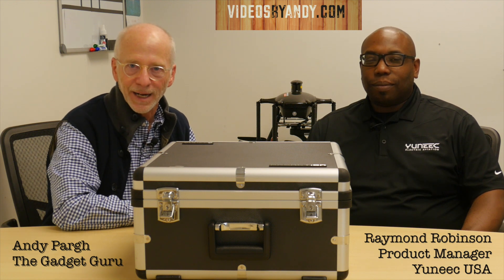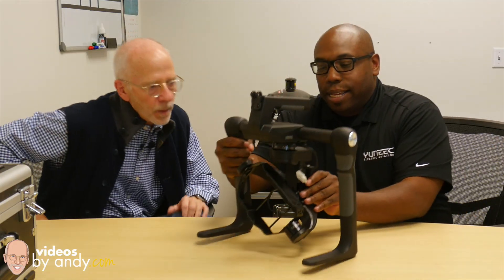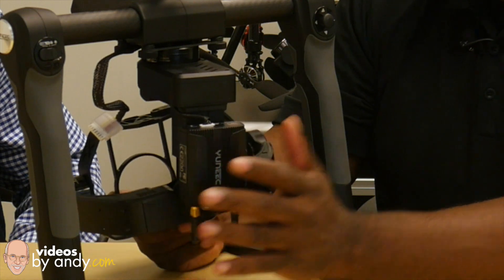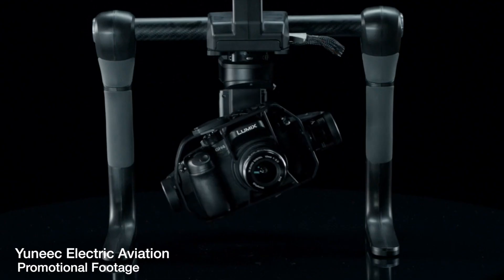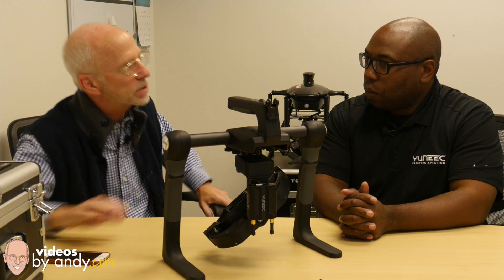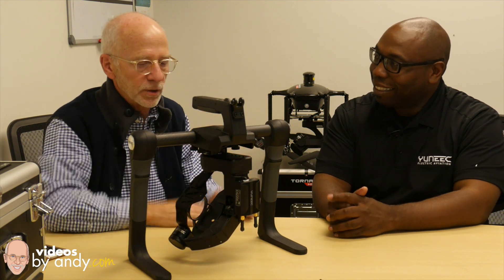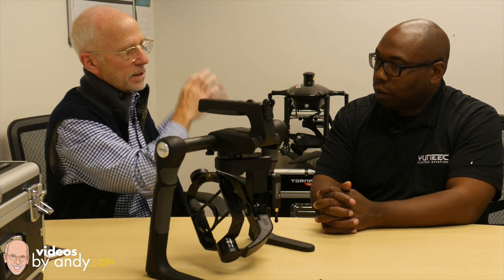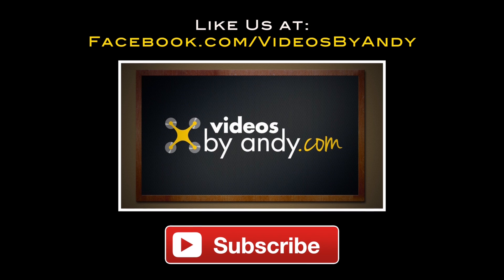Yuneec ProAction GH4 Handheld Stabilizer Overview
In this continuation of my series, "A Day At Yuneec," I have a discussion with Raymon Robinson, Product Manager of Yuneec USA  about Yuneec's new ProAction Handheld Stabilizer. This motorized gimbal is designed to work with the Panasonic Lumix GH4 as well as the Sony A7. The gimbal is designed to convert from aerial to ground usage with the ProAction and is compatible with the Yuneec Tornado H920 hexacopter.